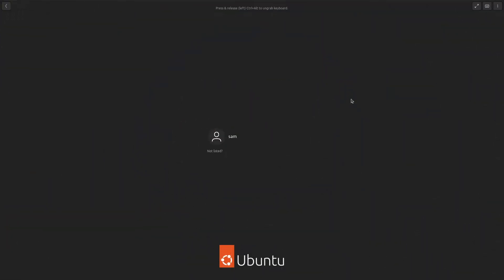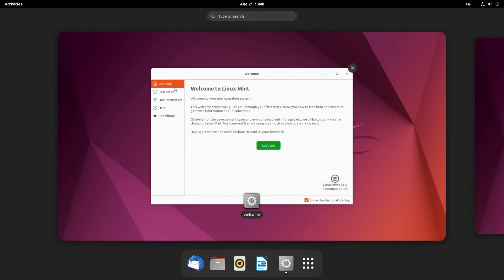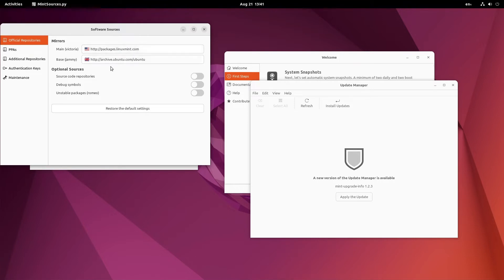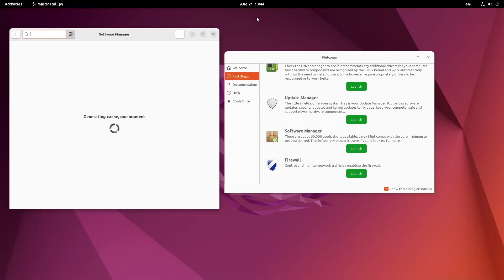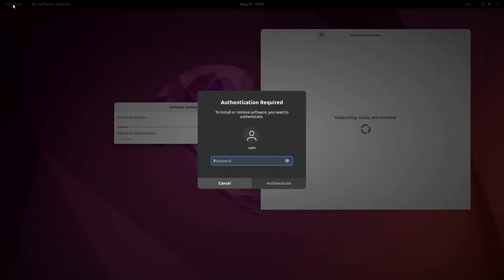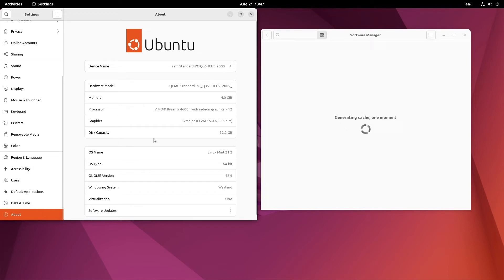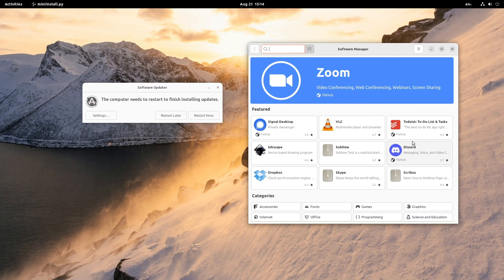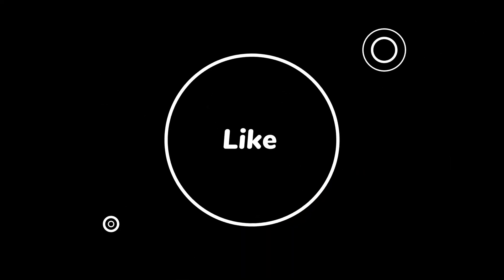Quick Look at Vanilla Gnome Desktop in Linux Mint 21.2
This video features a quick look at vanilla gnome desktop in Linux Mint 21.2.

1) IT infrastructure consultancy and turn key project execution for SME's.
2) Install and maintain best suitable linux distributions for your corporate computer systems.
3) IT infrastructure maintenance and operations for SME's.
4) ERP Training.
5) IT training for freshers and trainees.

1) Personal tuitions for BCA, Computer Engineering and Technology students.
2) Install best suitable linux distributions for your personal computer systems.
3) IT consultancy for your personal and home needs.
4) Design and execution of networking and security for your home.